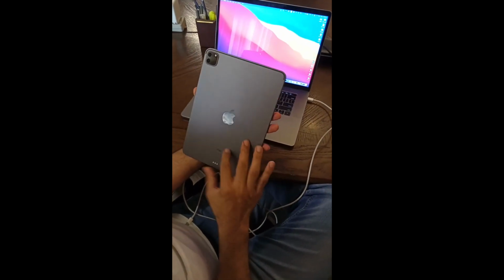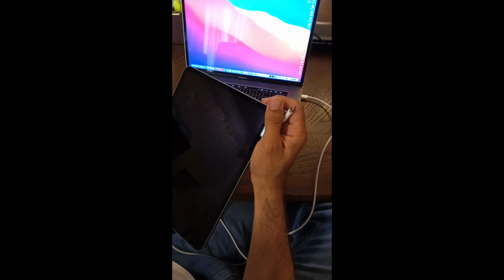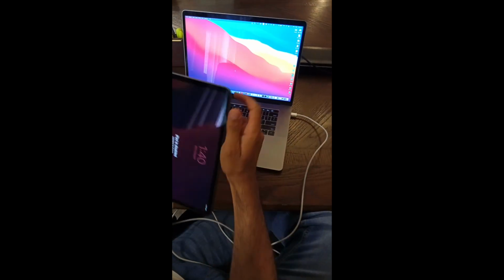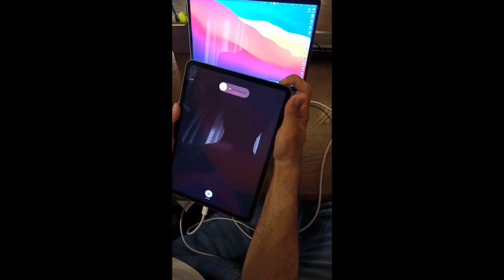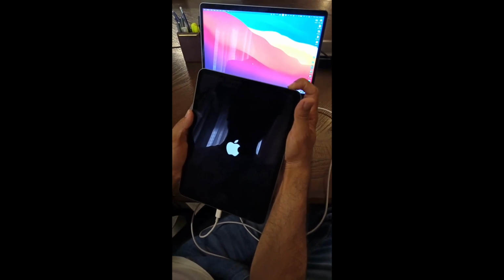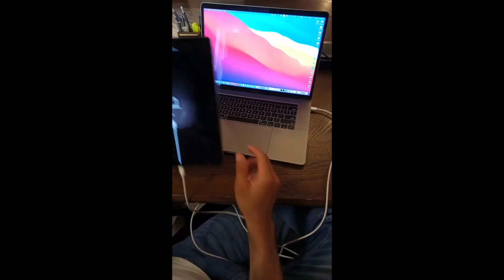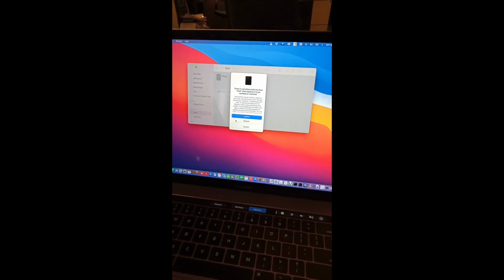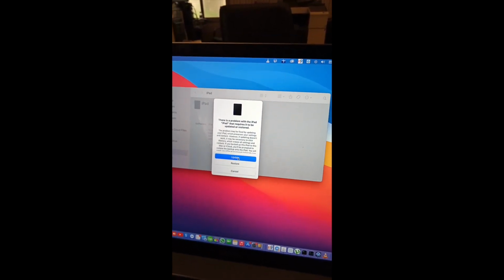iPad pro 2020 disabled HD 1080p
Ipad pro 2020 lock duo to many time wrong passcode attempt there are two options

first Update:will not erase ipad data just reinstall IOS
second Restore: will erase factory reset